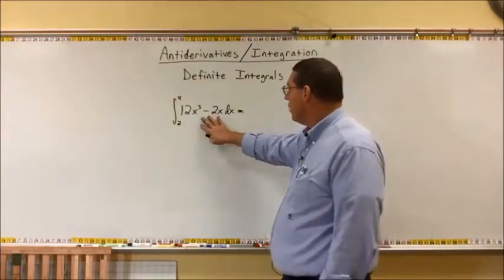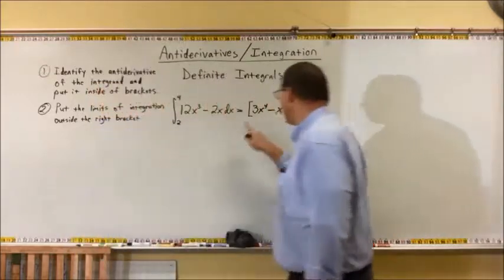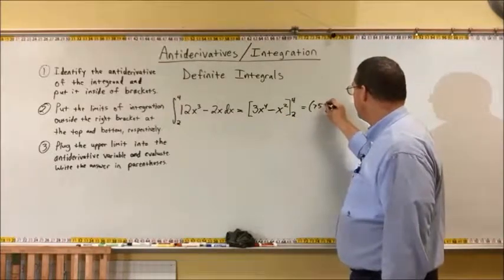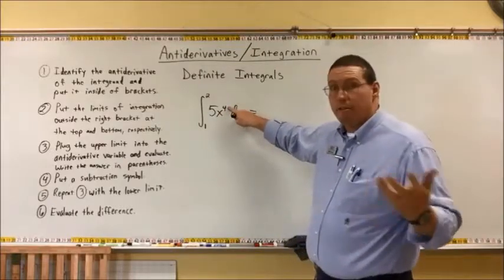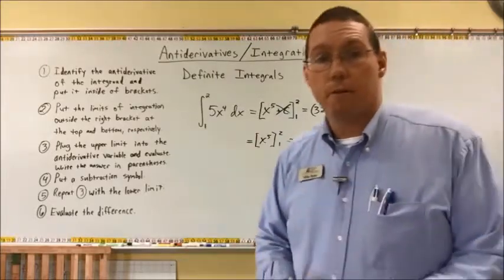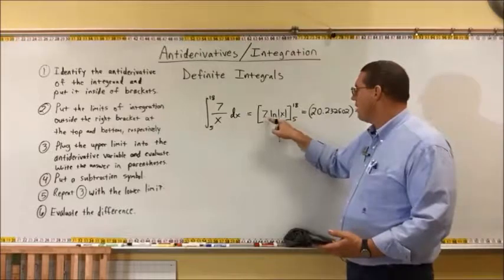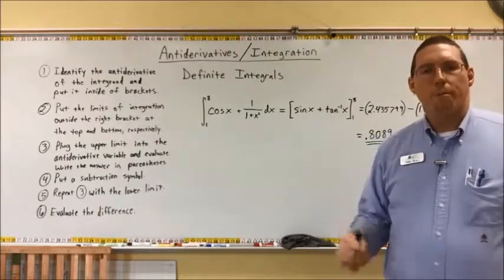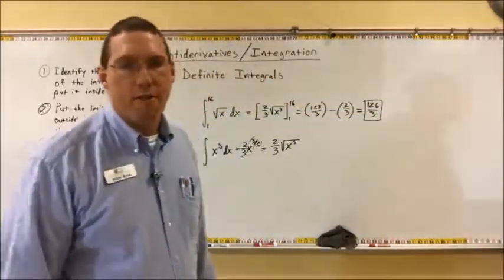Definite Integrals - Mr. Ryan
Mr. Ryan explains how to evaluate a definite integral.